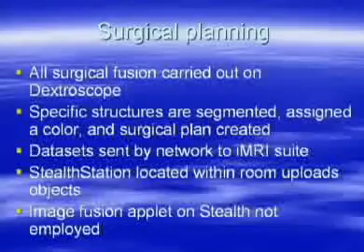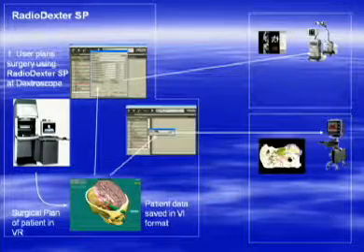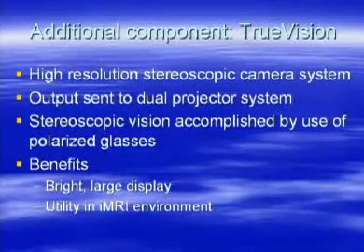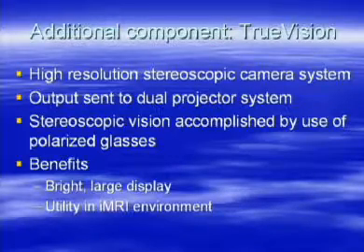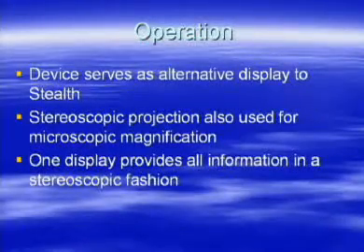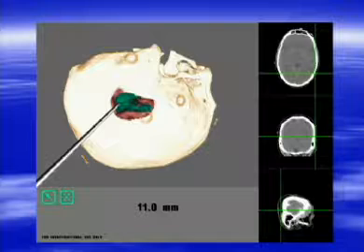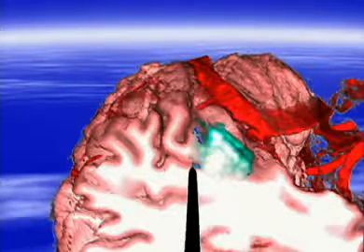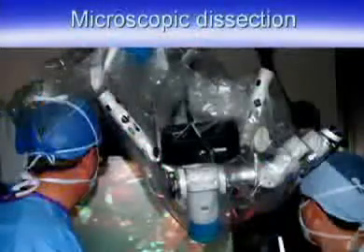Dextroscope at AANS 2007 with Dr Richard Bucholz Part 2